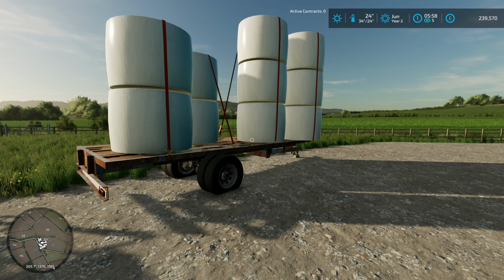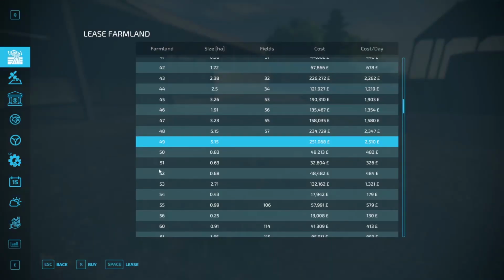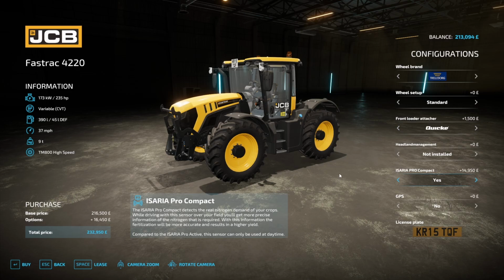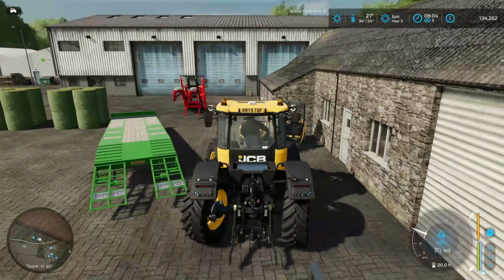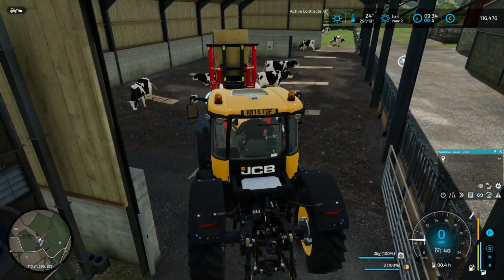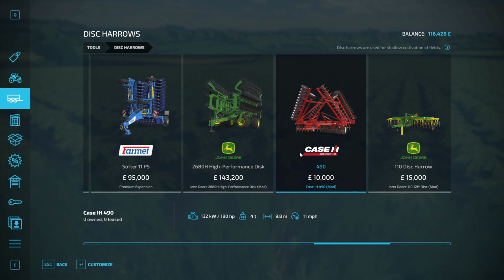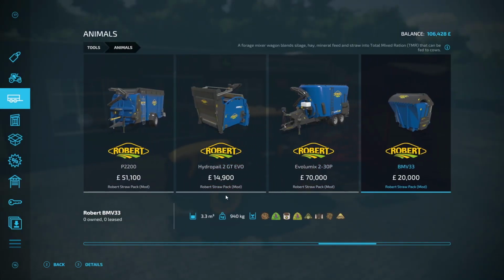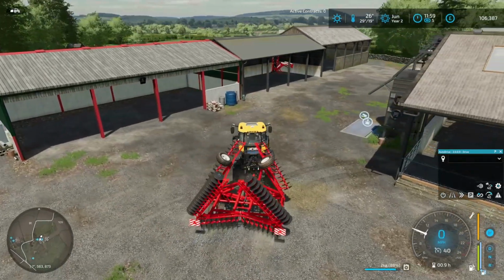We have Cows!- Court Farm Let's Play Episode 14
Welcome to Episode 14 of my Let's Play series on Court Farm.
In this busy episode, We finally get some animals as well as change some of our machinery.
We take on some new land, say goodbye to the Valtra and Forage Harvester and get a NEW JCB Fastrac!
We have a lovely Cow barn on the new land and so we make good use of it right away and purchase some cows!

Farmer Jolly